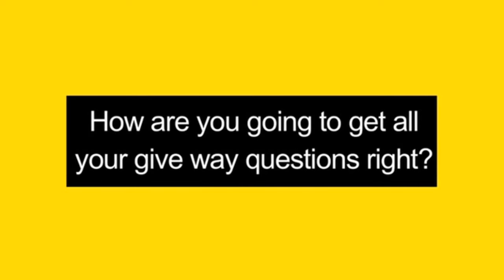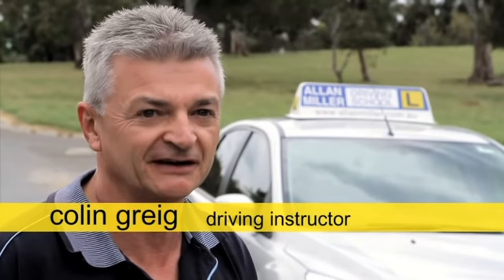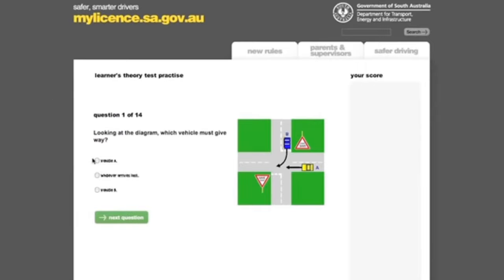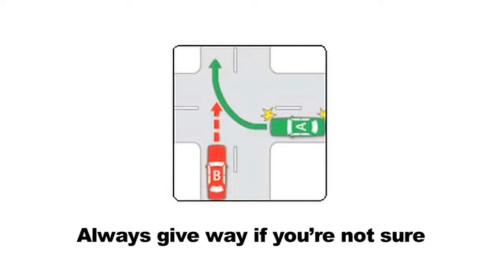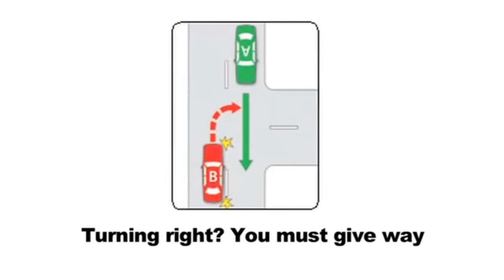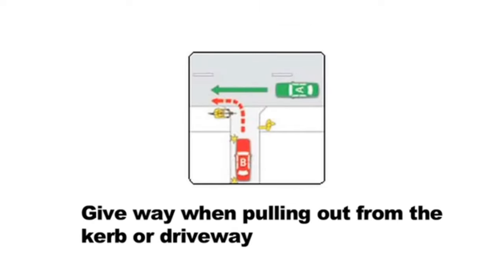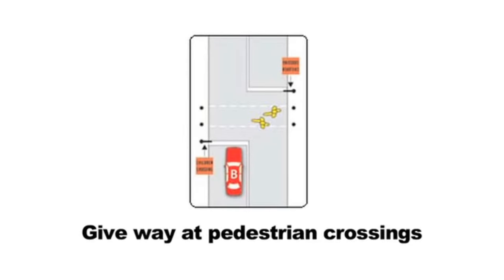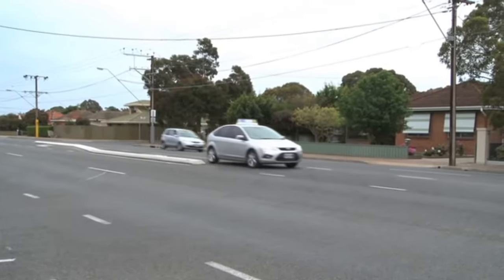Give Way Questions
Sitting your Learner's Test in SA? Driving instructor Colin Greig has some tips to pass your give way questions.